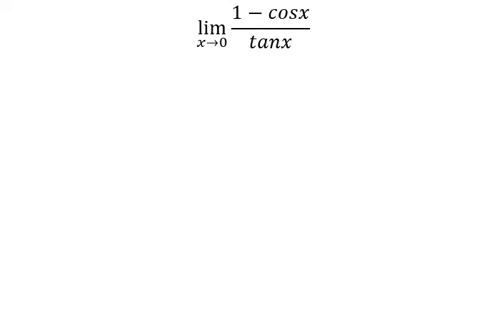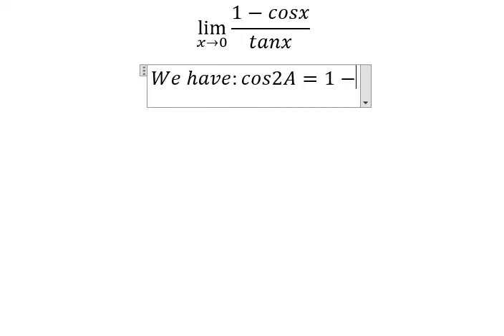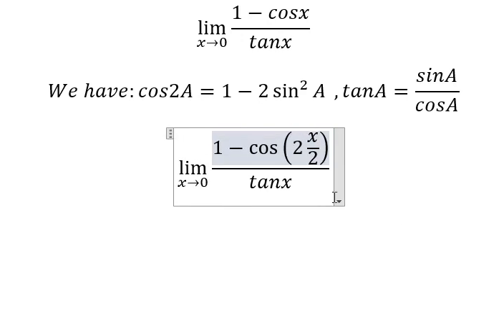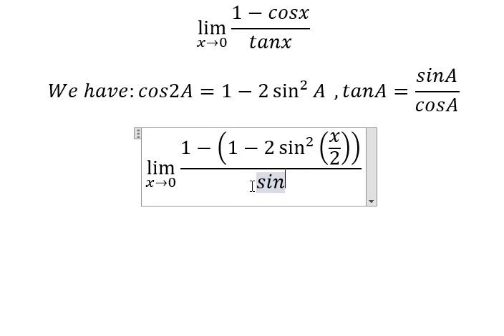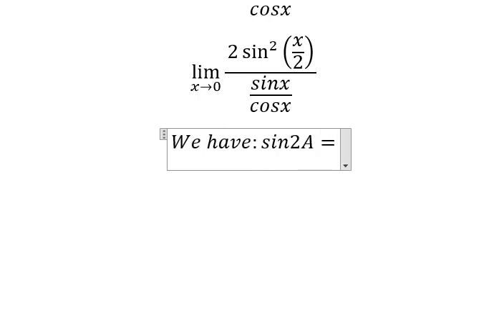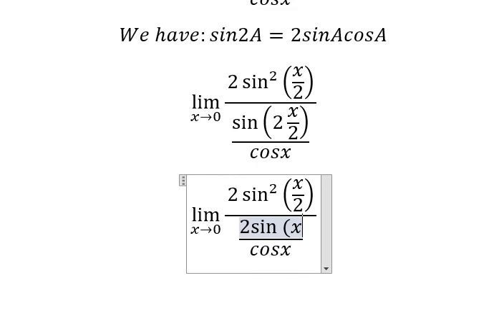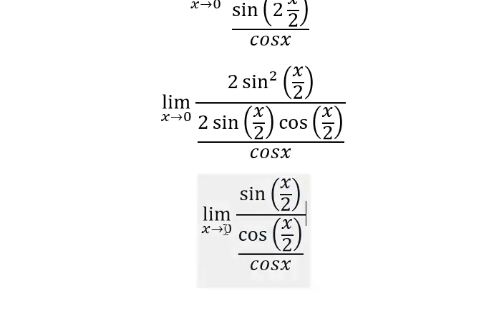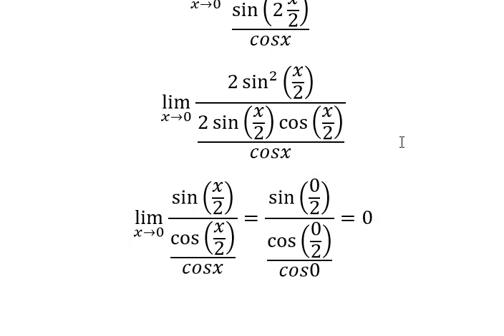Calculus Help: Find the limits - lim (x→0)⁡ (1-cosx)/tanx - Techniques - SOLVED!!!